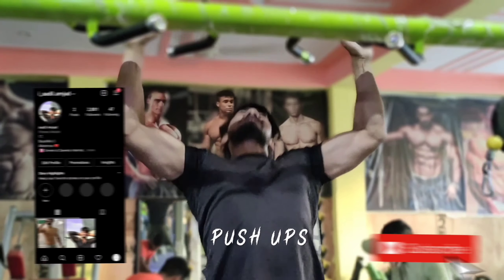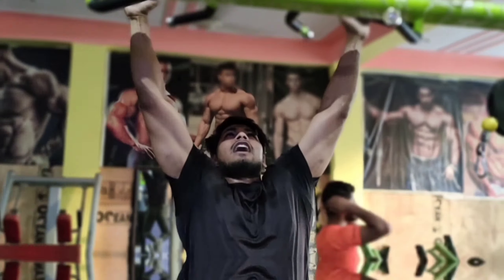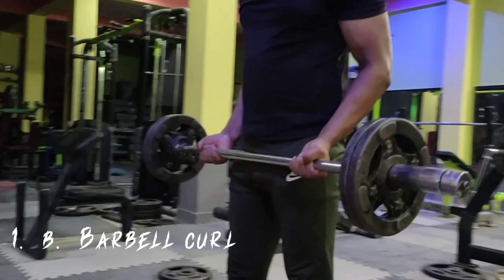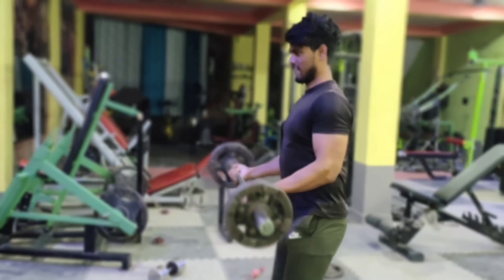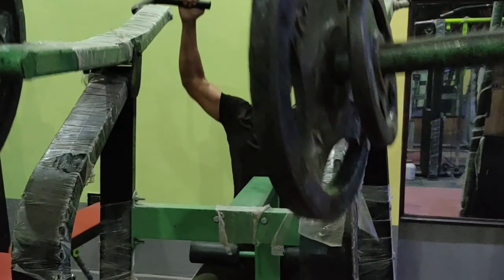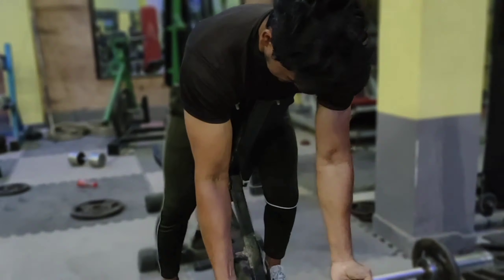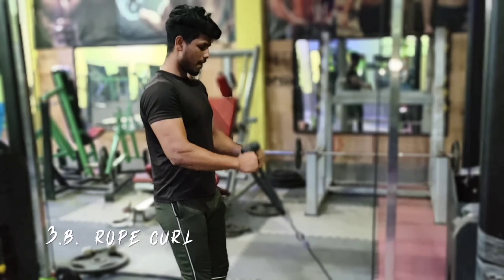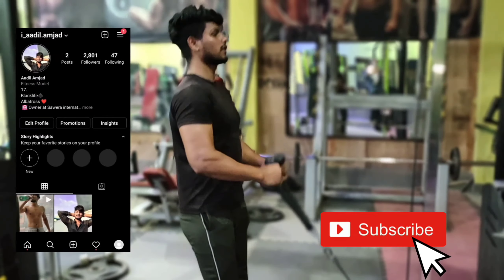FRIDAY | Back & Biceps | ROAD TO ASTHETICS epi-1 | for beginners| Aadil Amjad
Friday back and Biceps workout of ROAD TO ASTHETICS Episode 1 .best basic workout and diet plan .and a mistake in writing by me pull up to push ups 😅